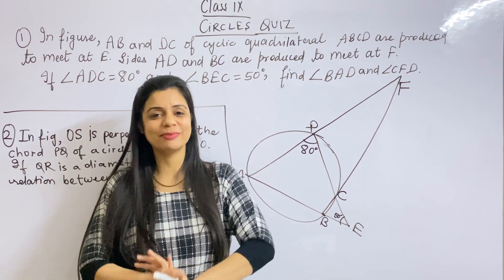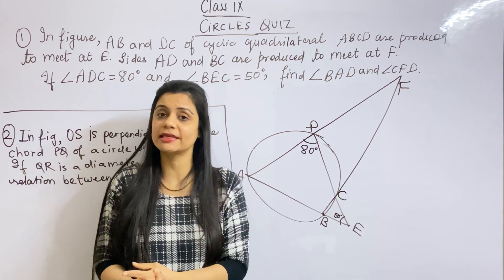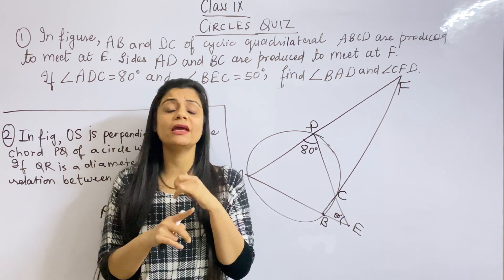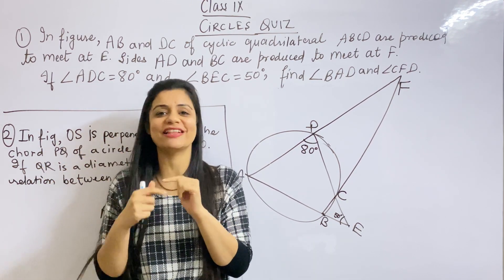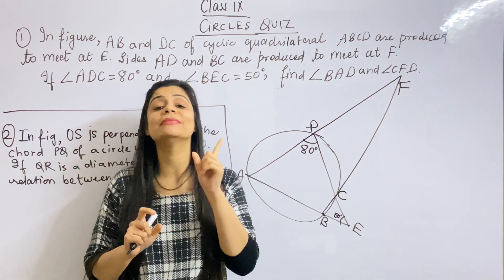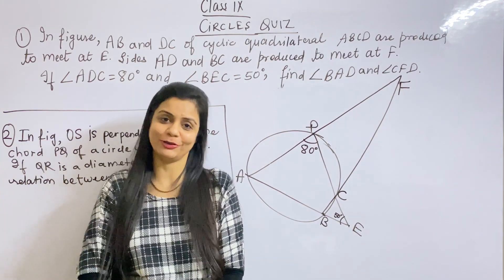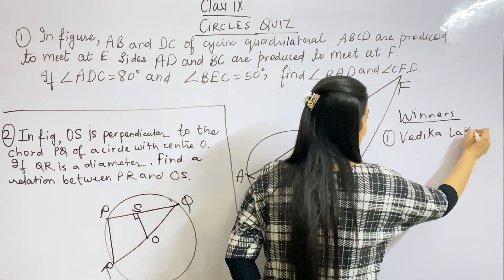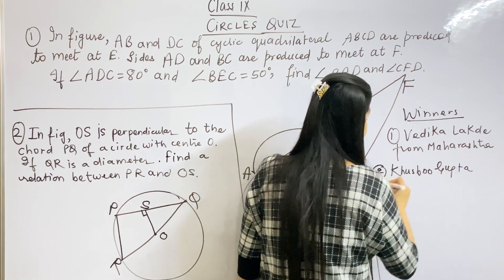Class 9 Maths/Question of the day/2 Questions of chapter Circles